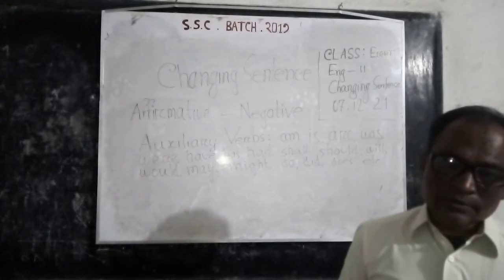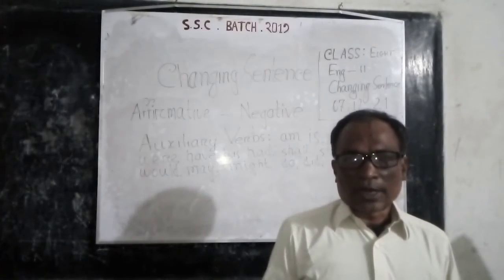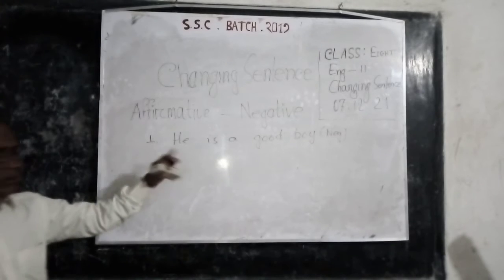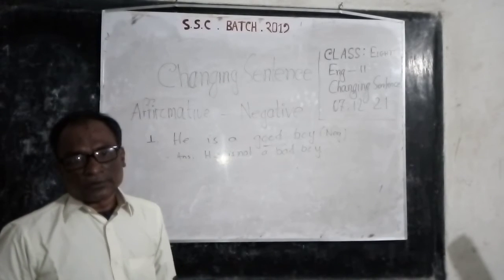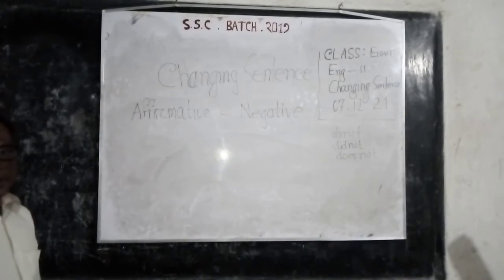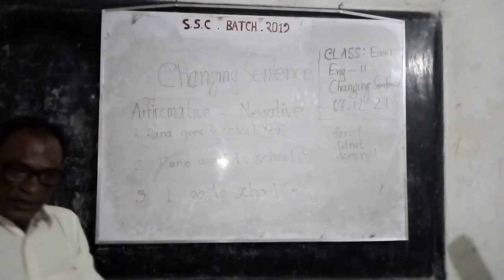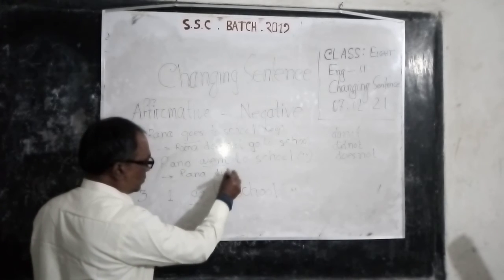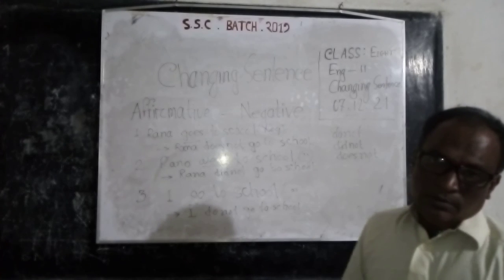Class-8, English, Changing Sentence